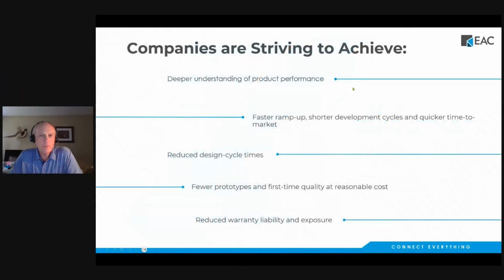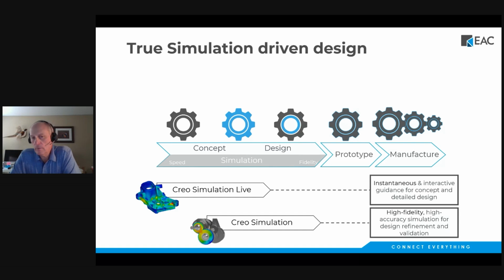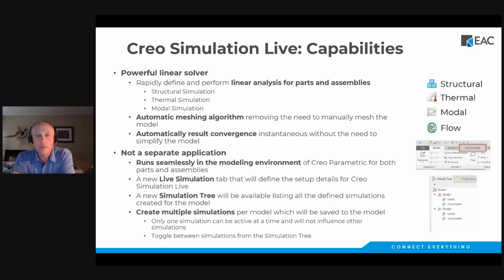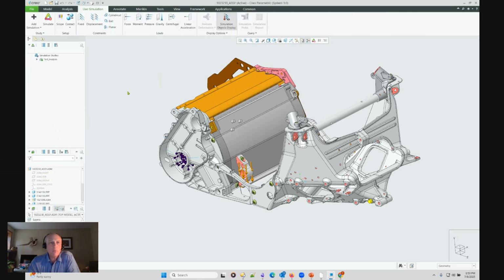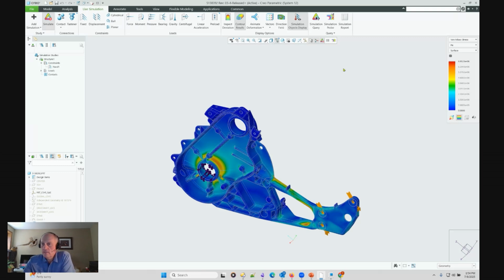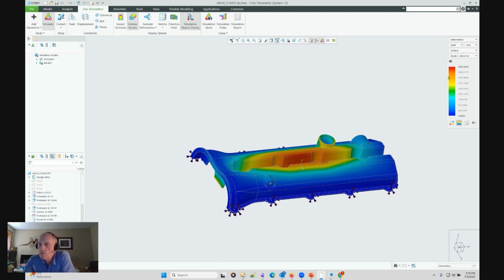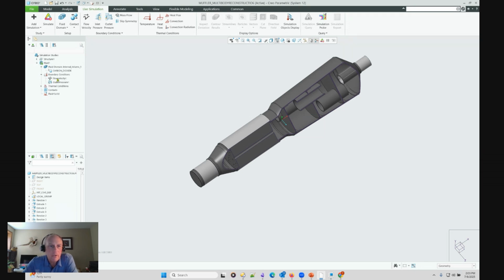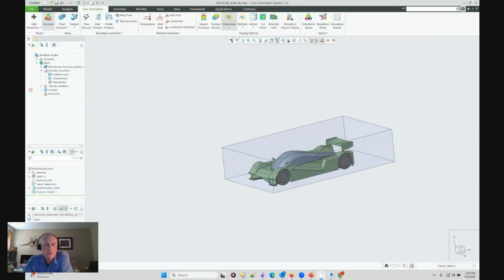Creo Simulation Live+: Faster Testing, Fewer Prototypes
In this webinar, we explore how Creo Simulation Live+ brings real-time simulation directly into the hands of engineers—without leaving the design environment. By running structural, thermal, and fluid simulations inside Creo Parametric, users get instant feedback and reduce the need for costly prototyping and rework.

Whether you're evaluating structural integrity, heat flow, or fluid dynamics, Simulation Live+ empowers teams to test ideas quickly and confidently—early and often in the design process.

This video shares:
• What challenges teams face with traditional simulation workflows
• How real-time simulation improves product development decisions
• Creo Simulation Live vs. Creo Simulate—what’s the difference?
• Demo: Setup, constraints, results, and “what-if” studies
• Examples of structural, thermal, modal, and flow simulations
• Hardware requirements and performance insights

If you're a design engineer, part of a product development team, a CAD manager, or just looking to accelerate workflows and reduce prototyping costs, this is the webinar for you!